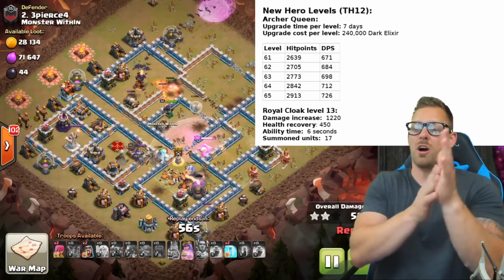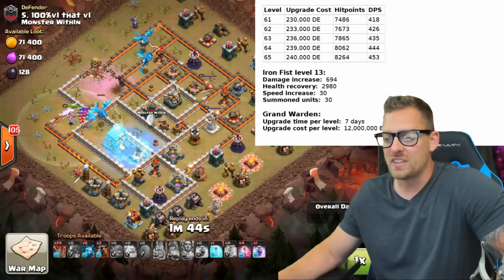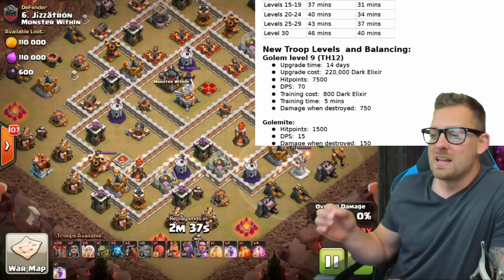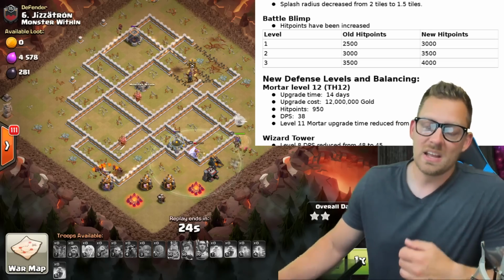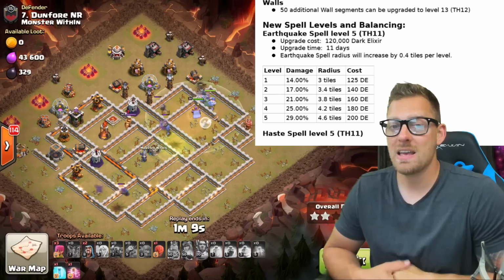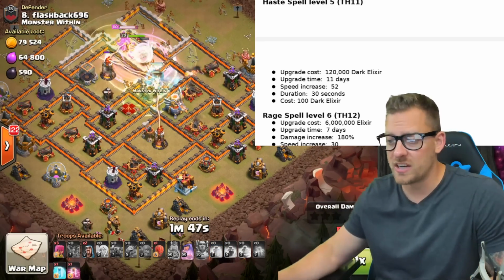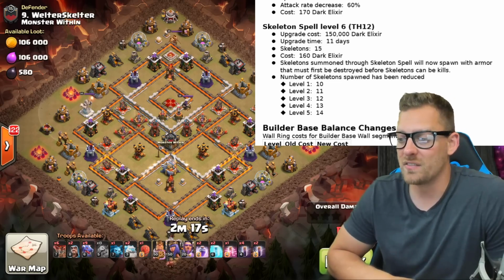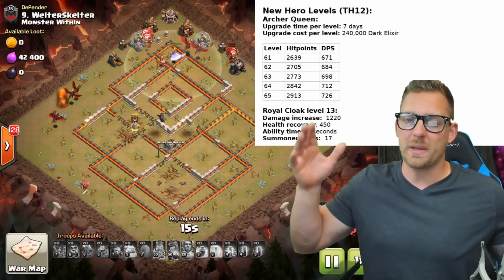Guards Coming to Clash of Clans? NEW HERO LEVELS | Spring Balance Changes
Remember all of these changes are subject to change up to when the update is released. The earthquake spell has already changed its values slightly.

Earthquake Spell radius will increase by 0.3 tiles per level.
Level Damage Radius Cost
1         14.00% 3.5 tiles 125 DE
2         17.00% 3.8 tiles 140 DE
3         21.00% 4.1 tiles 160 DE
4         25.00% 4.4 tiles 180 DE
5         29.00% 4.7 tiles 200 DE

Today in Clash of Clans I am going over the incoming balance changes for the spring update. Guards... new hero levels. Sweet.

ECHO's Gear - Full List - Time to Gear Up!